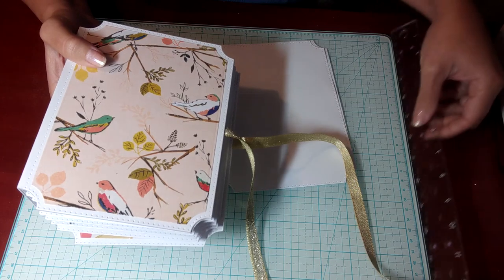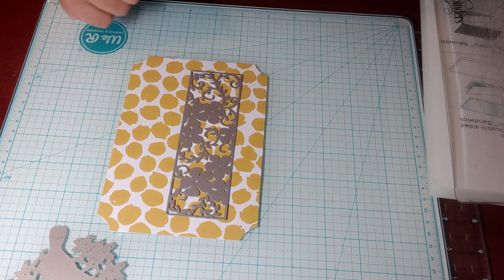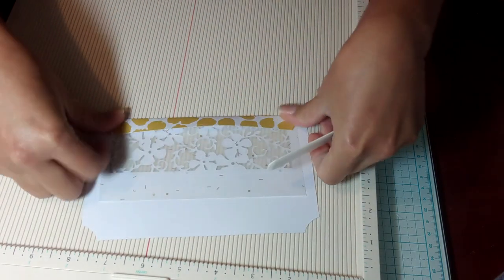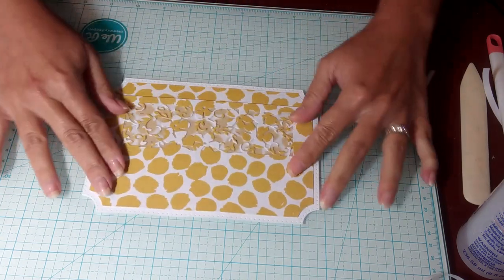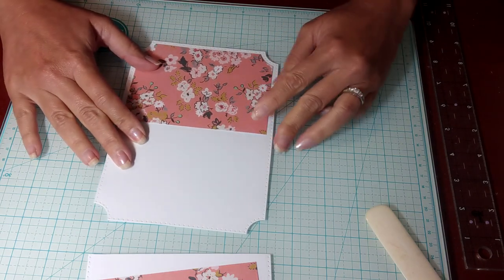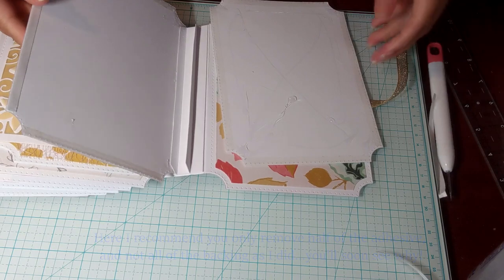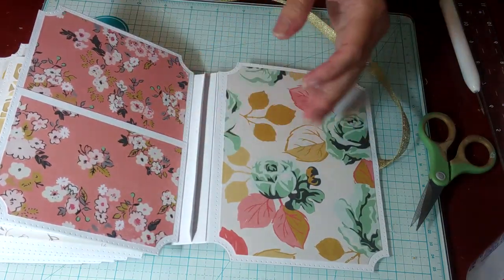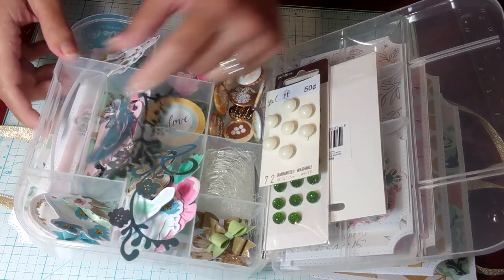Tonic Studios Keepsake Book Maker Process Video (Part 3)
This is part three of my tutorial on how to use Tonic Studios Memory Book Dies to create a mini album. I am including page ideas and the assembly of one page. The video ends with pictures Sadly, part of my footage and sound got erased. I hope the pictures enable you to get some ideas, and I will gladly answer any questions you may have. All information is meant to be used only for inspiration for you to make your own version of a mini album, not to make an exact replica.**
 Be inspired, Be blessed! -Raquel
UPDATE: SOLD